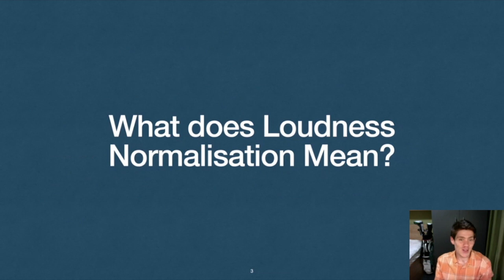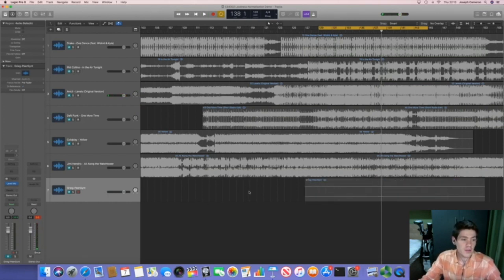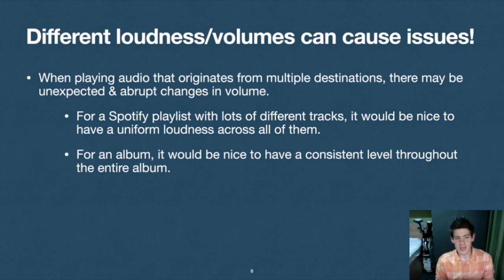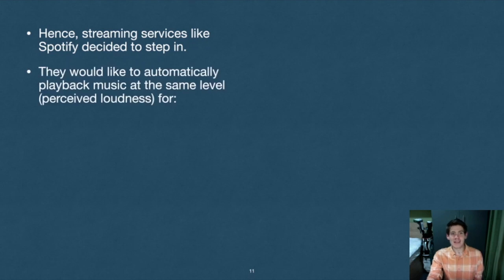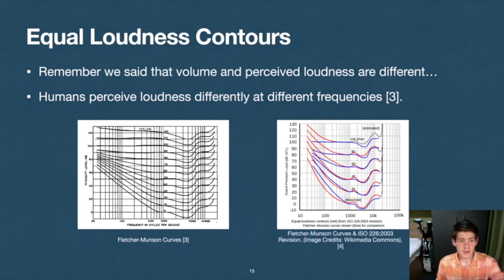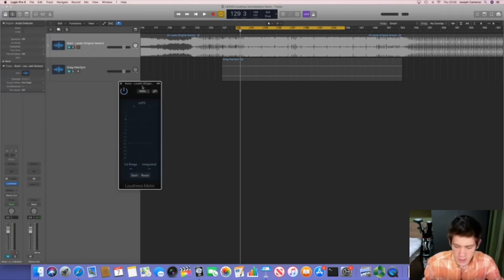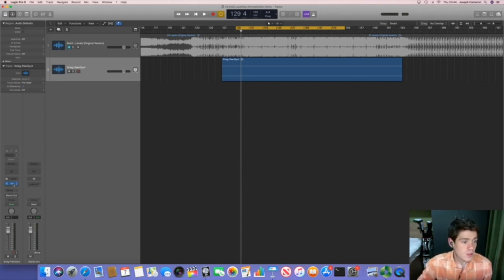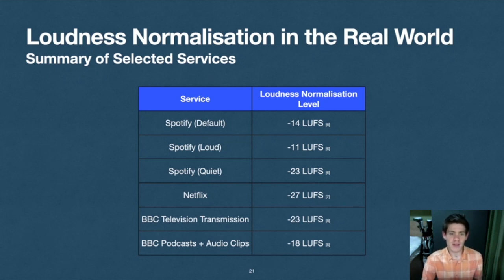How Loudness Normalisation Works in Streaming Services (Spotify etc.)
In this presentation, I'm explaining what loudness normalisation is and how it works in streaming services such as Spotify etc. This presentation was created and presented by me Joseph Cameron for an assignment in the Signal Processing: Sound, Image, Video (CS4302) module at the University of St Andrews.